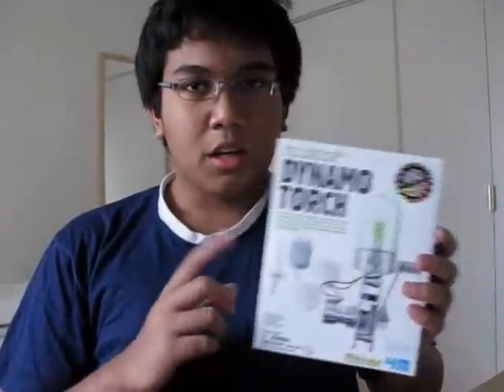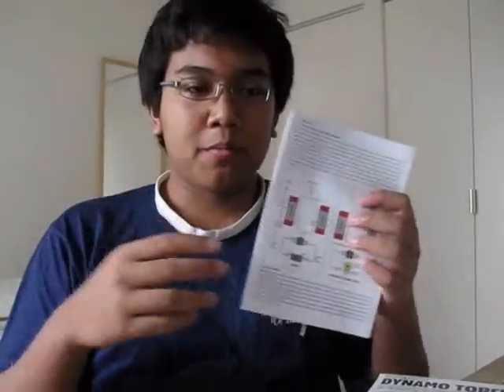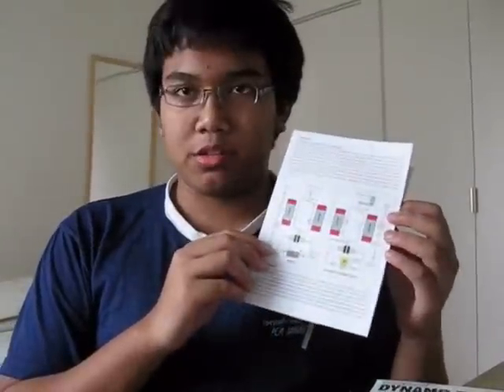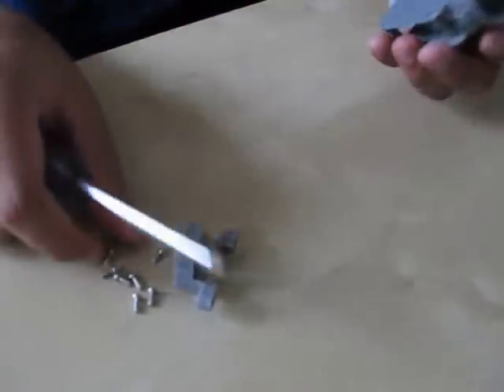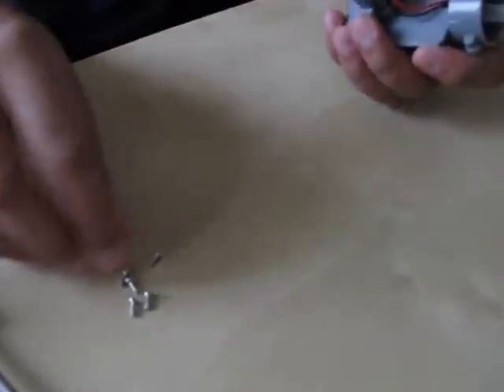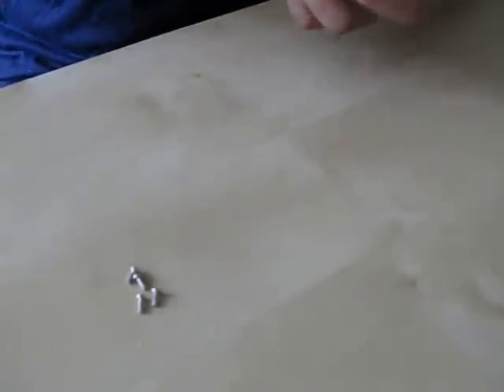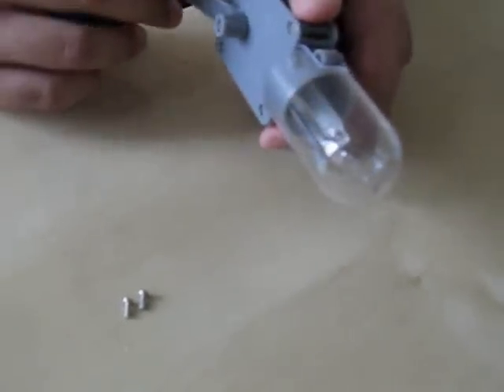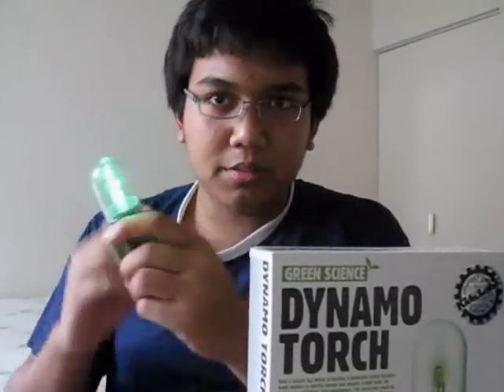Green Science - Dynamo Torch (assembly)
assembling my dynamo torch from Green Science.
sorry if I look nervous!